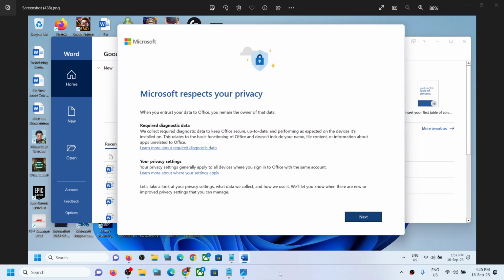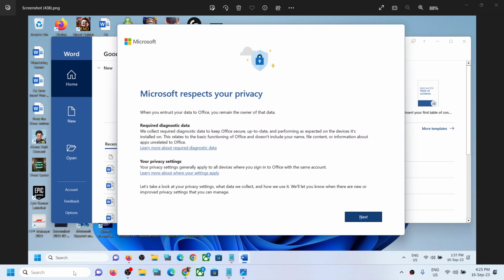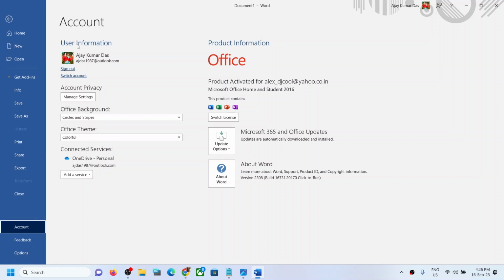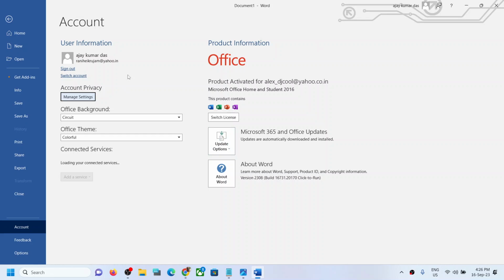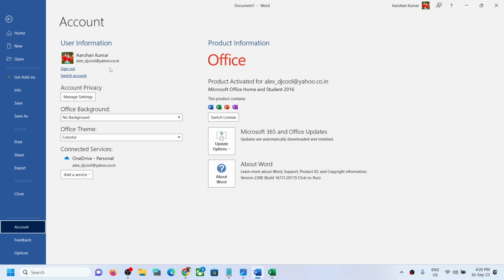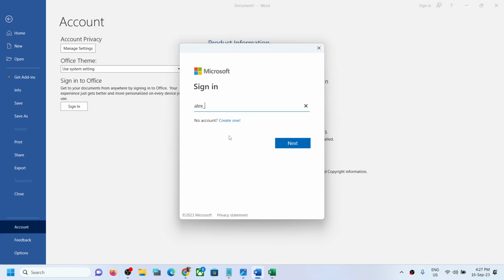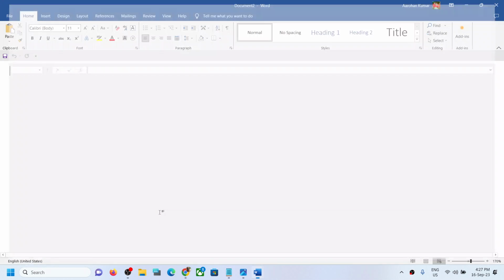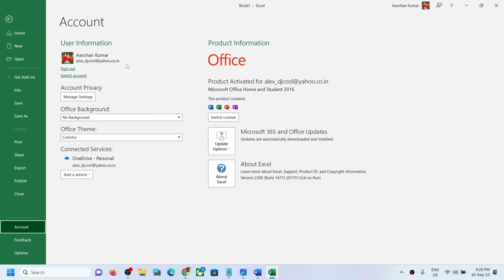How To Get Rid Of Microsoft Respects Your Privacy Pop Up On Opening Microsoft Office Apps Windows PC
How to stop Microsoft Respects Your Privacy pop up when using Microsoft Word/Excel/Powerpoint/Outlook/Access/Publisher/OneNote/Teams etc.